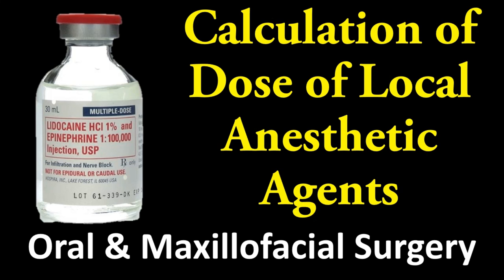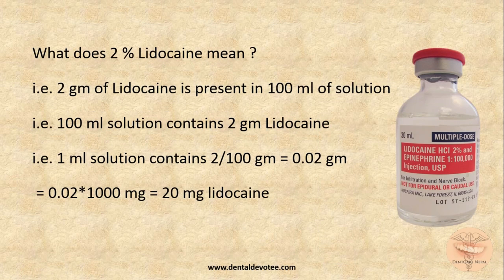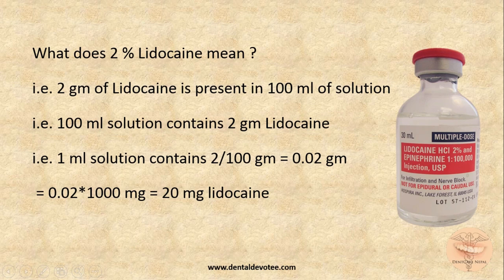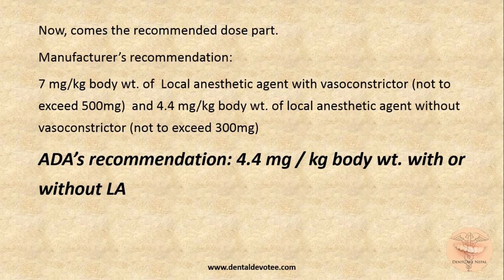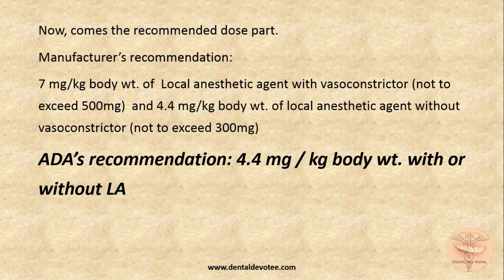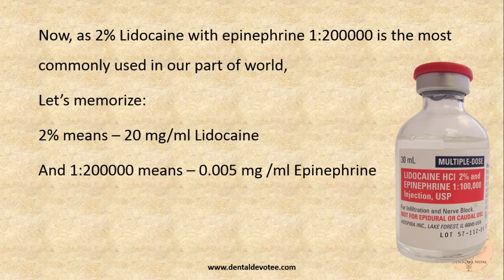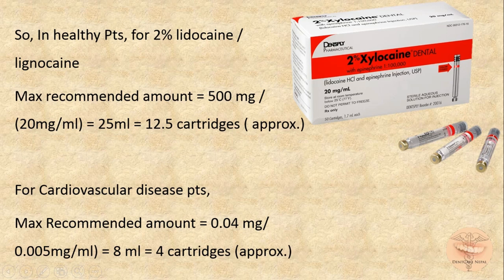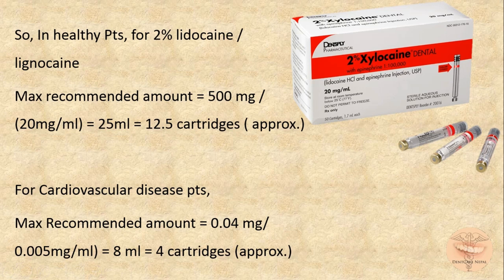Dose Calculation of LA - Local anesthesia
Dose calculation of local anesthetic agent is the must know thing for a dentist. Without proper knowledge of it,  no adequate anesthesia can be achieved and their may be risk of toxicity of specific agents too if not calculated and taken into consideration.